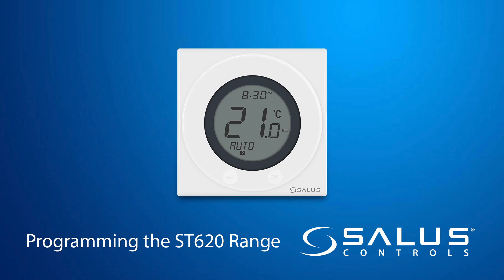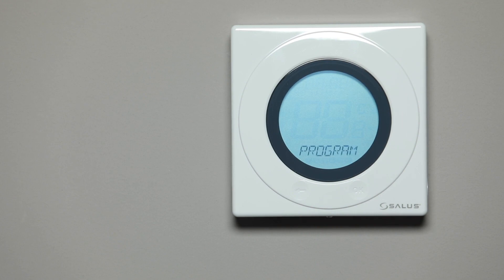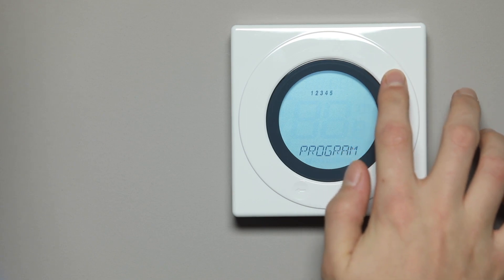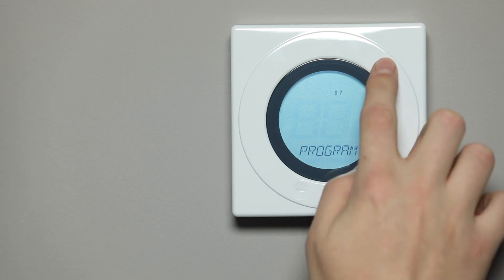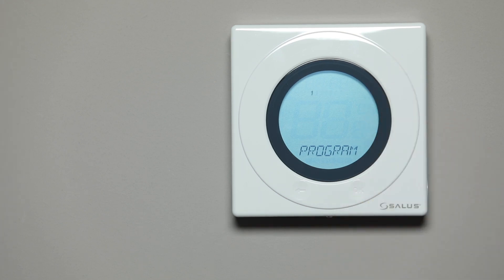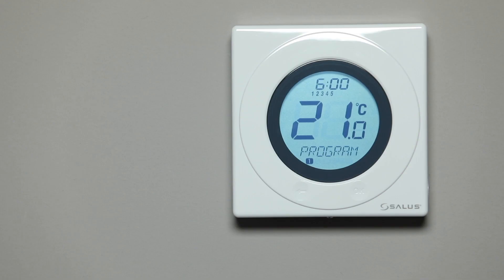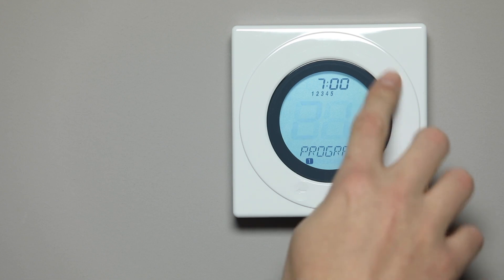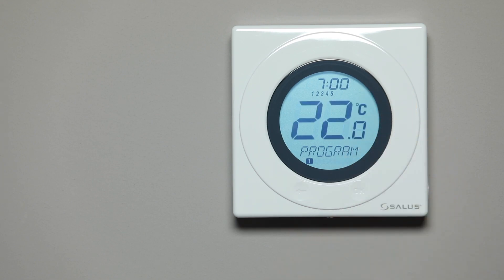ST620RF Programming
Programming the SALUS ST620R.